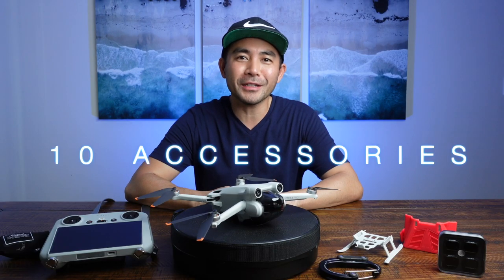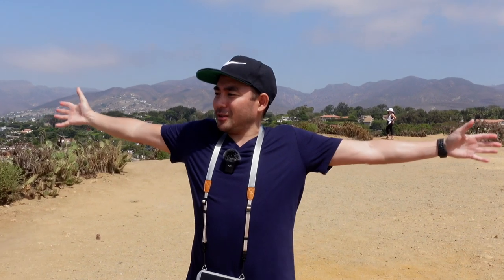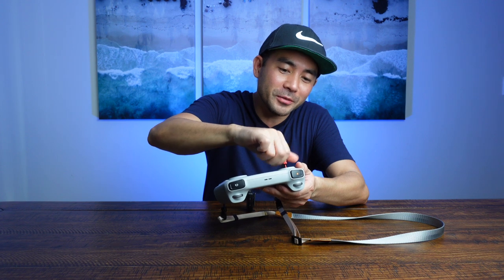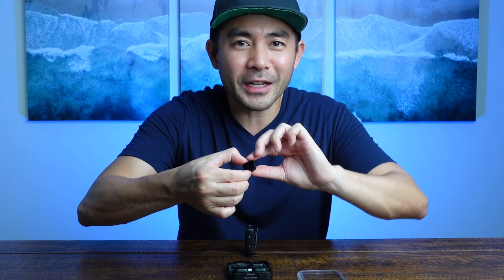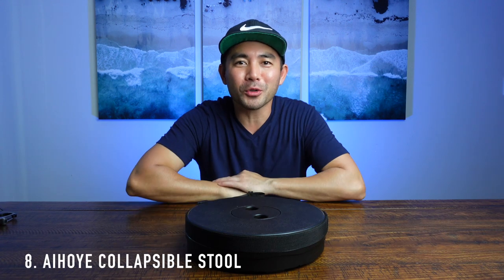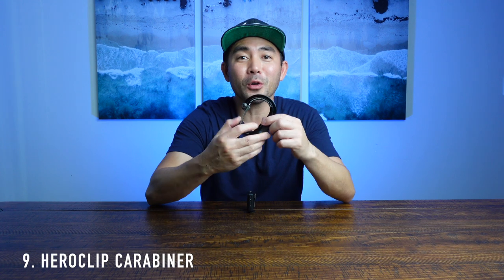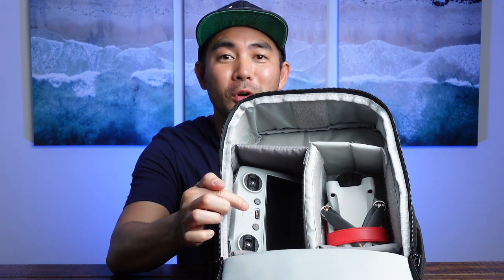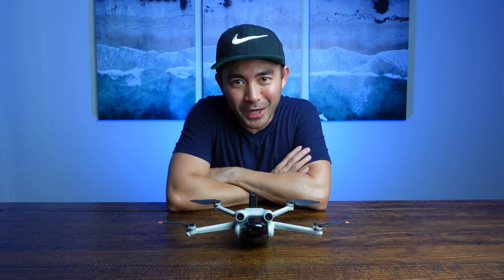10 Amazing Dji MINI 3 Pro Accessories You'll Want to Add to Your Gear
00:00 Intro
00:35 SEASKY Neck Lanyard Lite Strap
01:17 GnorU Screen Protector
01:40 Pro Red Control Sticks for DJI RC
02:08 STARTRC Pro Landing Gear
02:38 SKYREAT ND Filters
03:09 Propeller Holder Guard Strap Protector(Red)
03:33 Intelligent Flight Batteries
03:48 Aihoye Portable Collapsible Stool
04:28 HEROCLIP Carabiner Clip and Hook
04:53 Matador Pocket Blanket
05:52 Lowepro Camera Backpack: Lowepro BP-130 Tahoe Camera Backpack
06:10 Outro

Full list of all the "Drone Gear" on this video and my other gear: